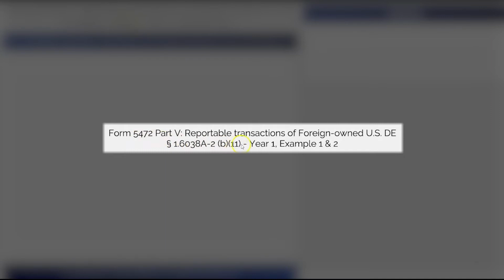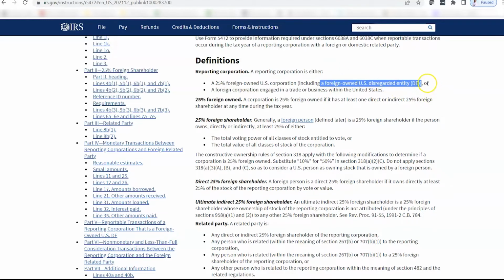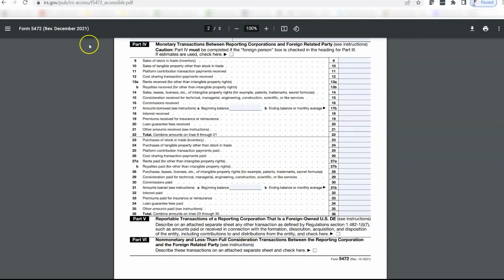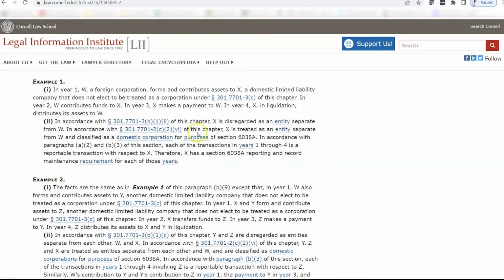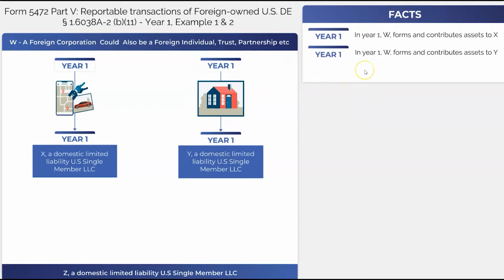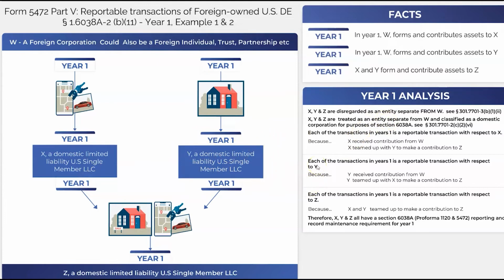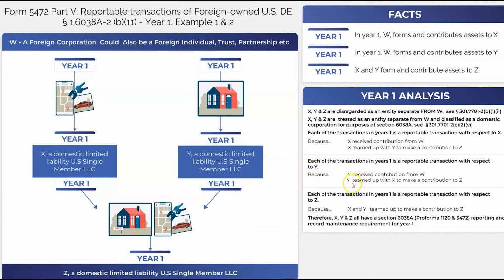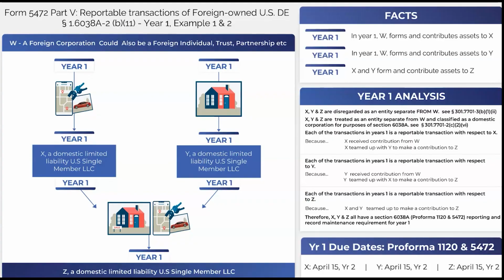Foreign-owned U.S. DE, Form 5472 Part V (§ 1.6038A-2 (b)(11) - Year 1, Example 1 & 2)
In this video we combined examples 1 & 2 in the Final Regulation T.D. 9796, that treat a domestic disregarded entity wholly owned by a foreign person as a domestic domestic corporation separate from its owner for the limited purposes of the reporting, record maintenance and associated compliance requirements that apply to 25 percent foreign-owned domestic corporations under section 6038A of the Internal Revenue Code.